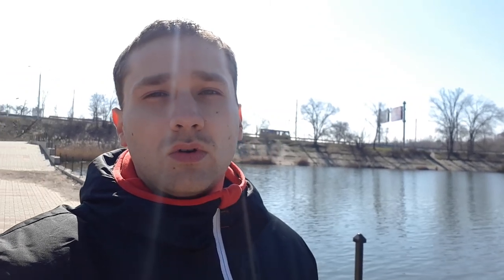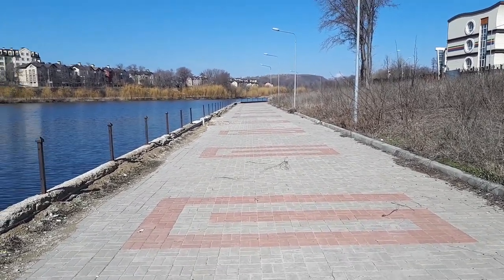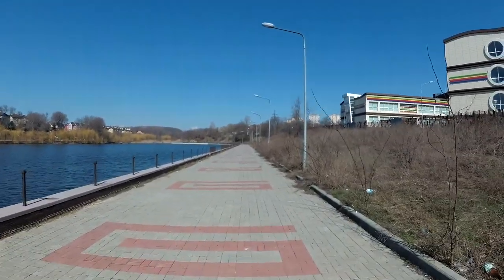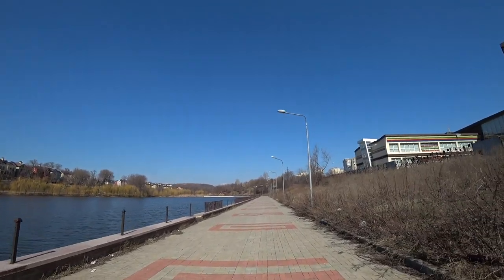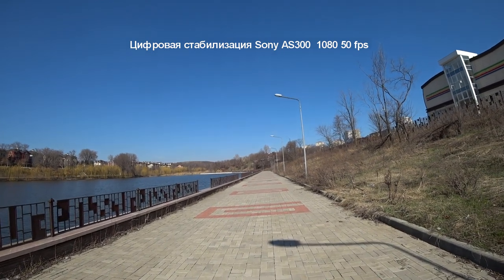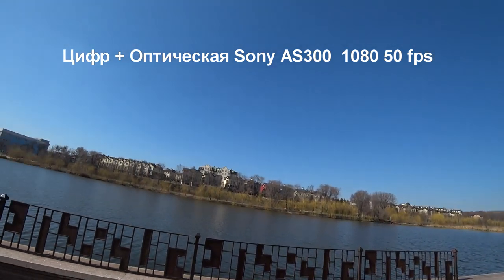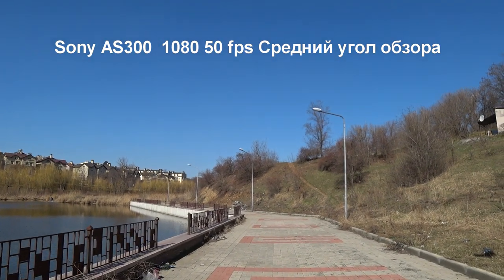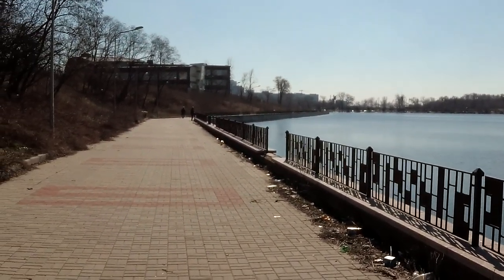Sony HDR AS300 видеообзор. Стоит ли покупать?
Видеообзор Sony HDR AS300 Мечта ВидеоБлогера Стоит ли покупать в 2020 году?Video Test HD Sony as300 звук ветрозащита!
Sony HDR AS300 Мечта Блогера! Звук Тест Видеообзор Сьёмка Стабилизация
Сравнительная характеристика Sony HDR as300 & Yi4k+ & Samsung A5
Все привет, сегодня Вы увидите обзор на камеру Sony HDR AS300...Также проведём тест стабилизации stabilization SONY AS300, проверим ветрозащиту, поснимаем в разных режимах работы!
Расскажу какие недостатки я выявил при использовании этой камеры, а также плюсы работы экшн камеры